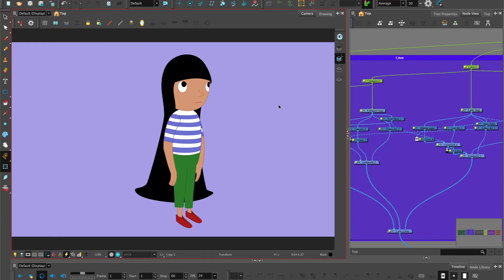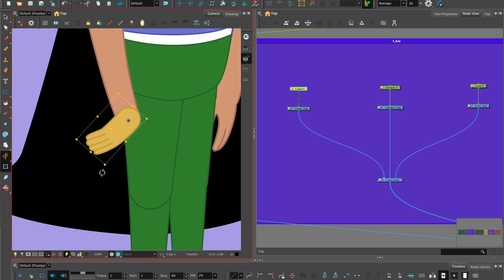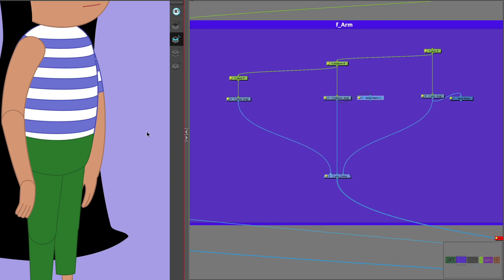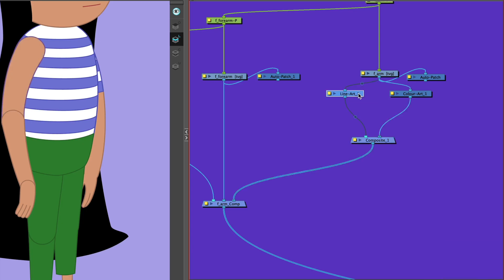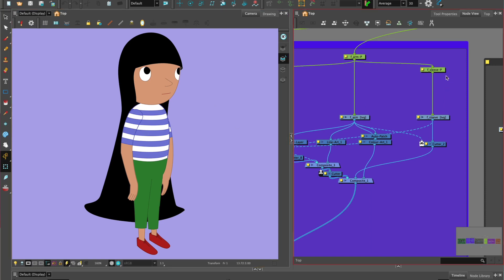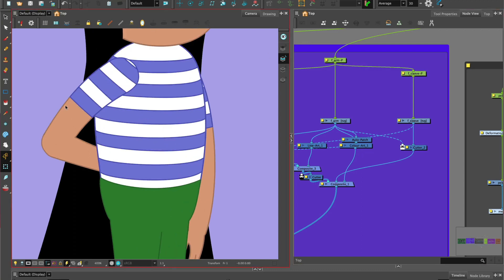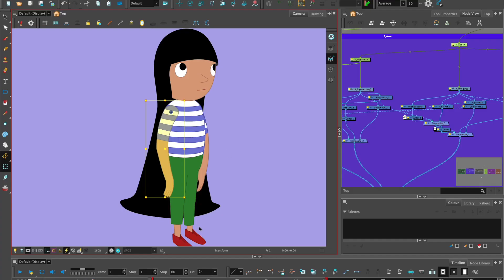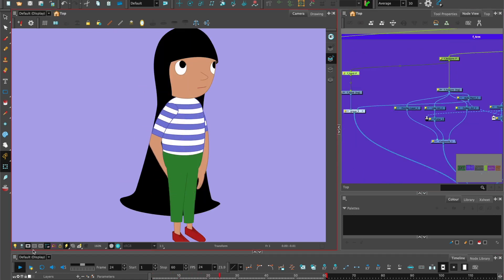Advanced AutoPatch: Rigging an Arm in Toon Boom Harmony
In this Toon Boom Harmony tutorial, we will look at creating an advanced auto-patch system. The node system will be used to place limbs in front or behind.

We'll also be invert cutting the sleeve and rigging the line reveal system.

0:00 Advance Auto-Patch Introduction
1:08 Rigging Preparation
2:57 Why Advanced Auto-Patch?
4:32 How to use Advanced Auto-Patch in Toon Boom Harmony
9:14 The sleeve (Invert Cutting, Line Art Reveal System)
15:29 Keyframe Animation in Toon Boom Harmony